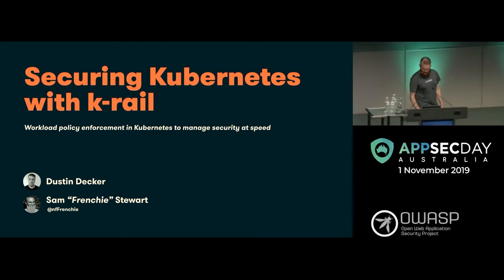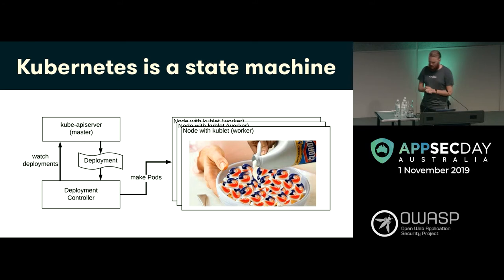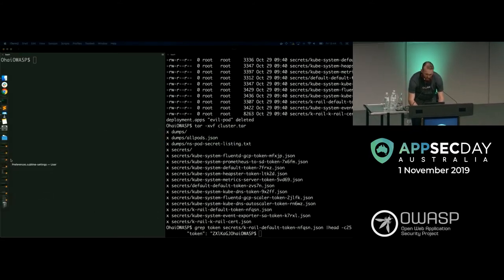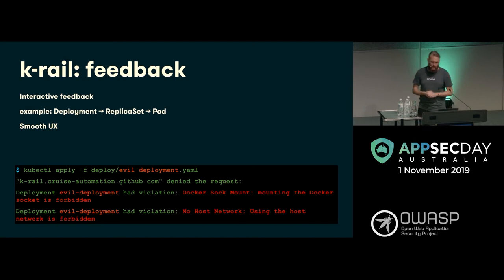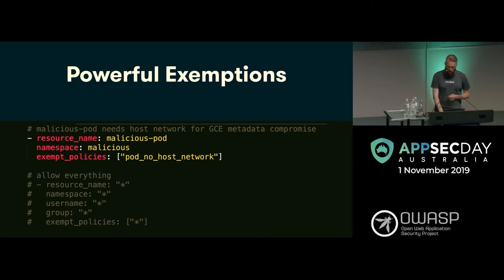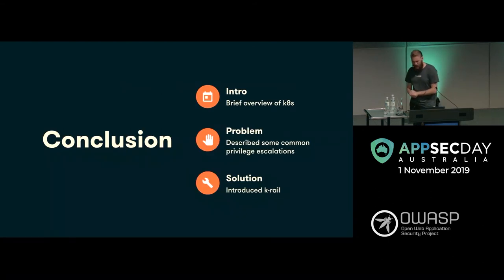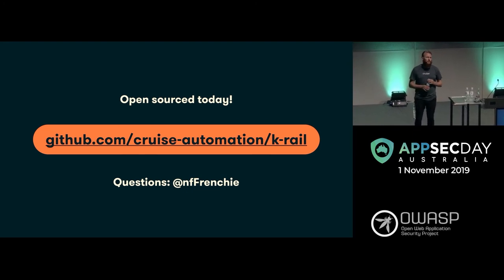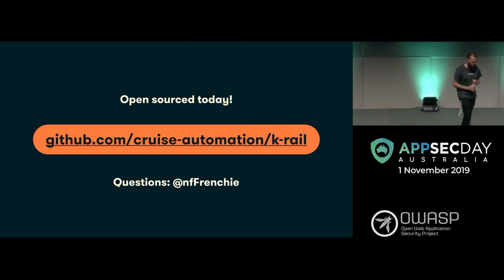[2019] K-rail: A tool to manage k8s securely at speed by Sam (Frenchie) Stewart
Kubernetes is a popular and powerful tool for workload management, and doesn’t always have the best security defaults. Even the best-intentioned engineers may define insecure configurations which lead to critical misconfigurations in production.

At Cruise, we use Kubernetes for a multi-tenant Platform as a Service (PaaS). One of the hardest things to get right was effective tenant isolation in a mulit-tenant container environment.

For attackers: this combination of freedom-without-guardrails potentially exposes workloads and clusters to issues such as pulling assets from untrusted sources, accidental public exposure, elevated privileges, etc. We provide cases when this has gone wrong (i.e. known vulnerabilities), and walk through how to exploit them. For attackers, this is a pwning k8s 101 talk, no dropping 0dayz here.

For defenders: we wrote a tool to prevent this. K-rail is a tool for workload policy monitoring and enforcement in Kubernetes that enables you to safely lock down your cluster while maintaining high developer productivity. During this talk we will open source this tool, and share some common policies from lessons learned of running this in production at Cruise.

No matter what colour hat you wear, you'll come away from the talk with an understanding of what kinds of security issues commonly arise within k8s environments, some effective policies to deploy in your environment, how to deploy them, and a new tool for doing so.

AppSec Day Australia is an OWASP Foundation, Melbourne Chapter event held on 1st November 2019. This is a volunteer run event, and we couldn't have done it without the dedication, commitment, and sacrifice of all our volunteers; and we thank you.

If you'd like to support what we're doing, please consider an OWASP membership, or/and volunteering.